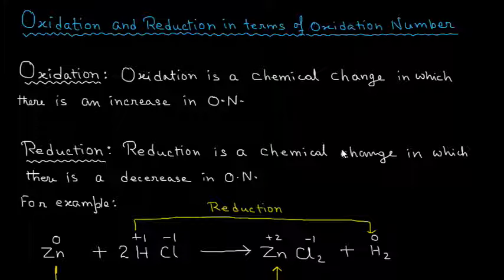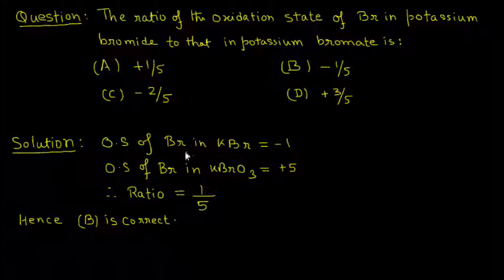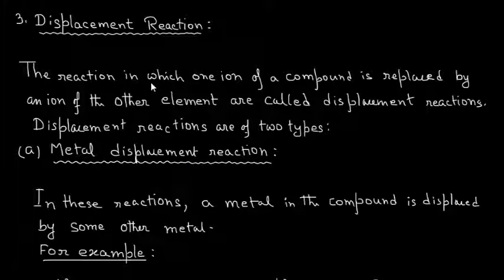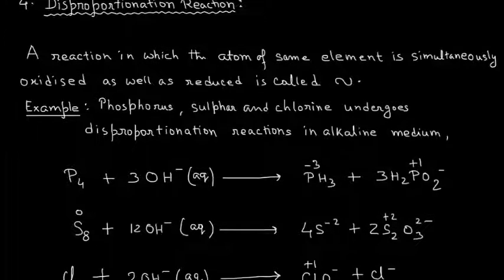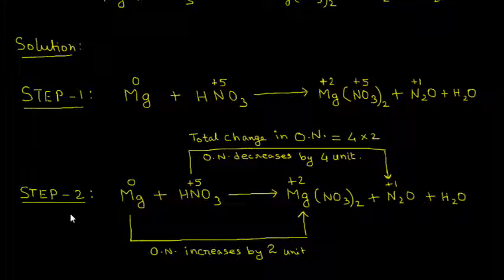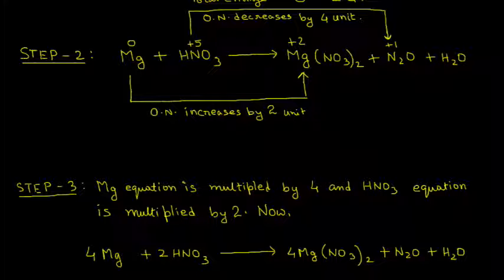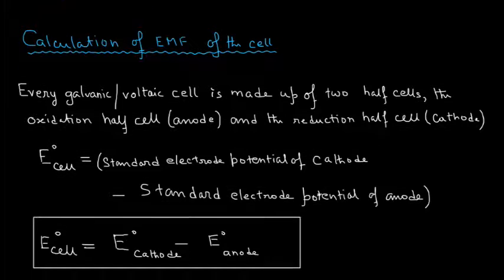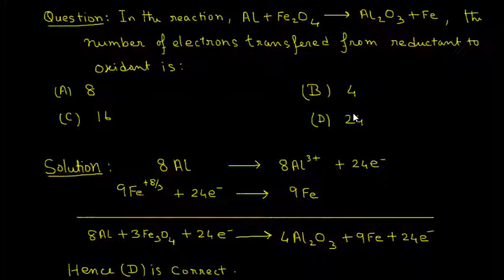redox reaction class 11 chemistry iit jee | redox reaction class 11 chemistry neet 2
ncert class 11 chemistry chapter 8 solutions
cbse class 11 chemistry redox reactions
cbse class 11 chemistry redox reactions notes
chemistry class 11 chapter 8,
chemistry class 11 chapter 8 notes
chemistry class 11 chapter 8 ncert solutions
chemistry class 11 redox reaction
chemistry class 11 redox reaction ncert
chemistry class 11 redox reaction balancing
chemistry class 11 redox,
chemistry class 11 redox reaction ncert solutions
chemistry class 11 redox reactions notes
chemistry class 11 cbse redox reactions
chemistry redox reactions,
chemistry redox reactions class 11
chemistry redox reactions class 11th
chemistry redox
chemistry redox reaction notes
chemistry redox review